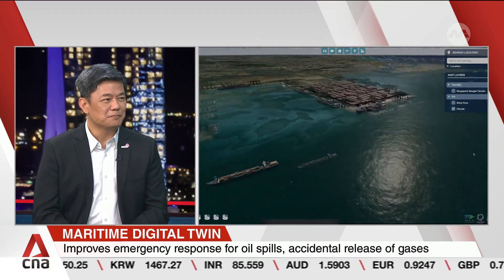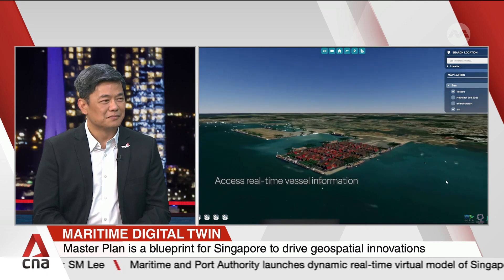Virtual model of Singapore port launched by Maritime and Port Authority of Singapore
The Maritime and Port Authority of Singapore has launched the first virtual model of Singapore's port. The Maritime Digital Twin includes anchorages, piers and ferry terminals, and operates in real time. David Foo, Assistant Chief Executive of MPA, discusses the Maritime Digital Twin. He talks about how it works and why it serves as a game changer in the maritime industry.